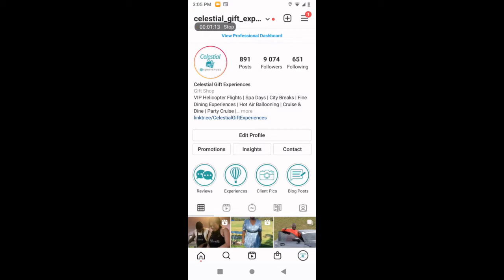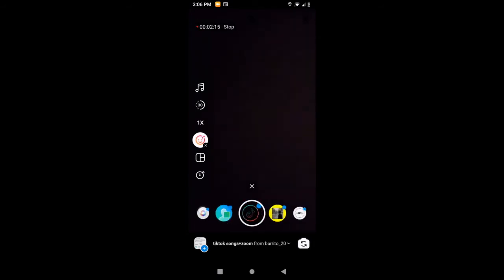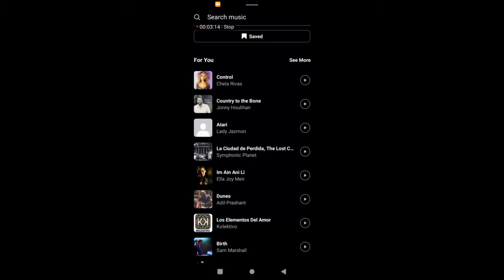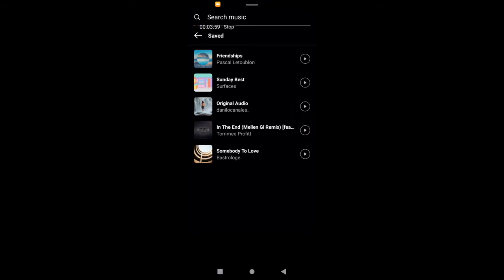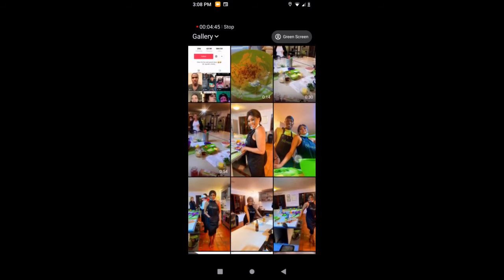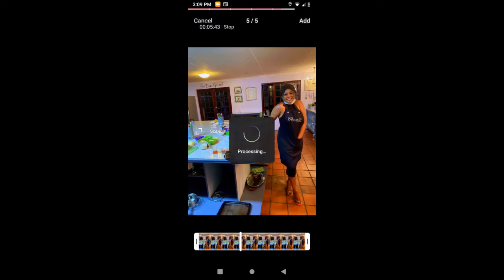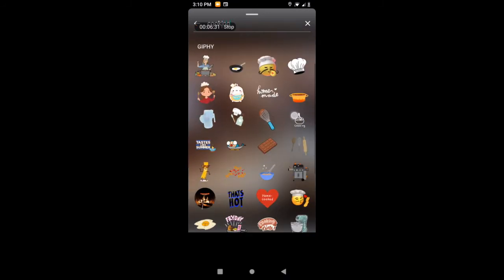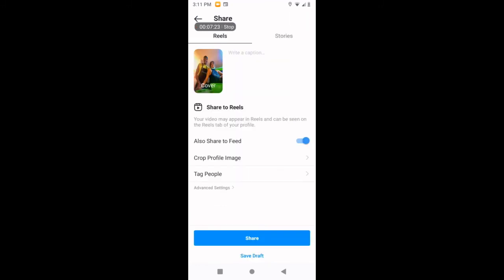Step By Step ~ How To Post Your First Reel On Instagram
Ever wondered how to post your first reel on Instagram?  As in create and boost your best reel ever?
Join Daniela, our Ready Made Stores ~ Digital Creator for a step by step on screen recording on how she creates reels for her online shop's IG feed.
Over the years she has tested and tested some more, resulting in her very own secret blue print method (or recipe for success) as she refers to it.
Break through your resistance to try something new and watch how she does it live for her IG feed.
Then you can replicate it for your own IG page.

Subscribe and follow our YT channel to enjoy more live recordings on how to look after your online shop and work best with your social media platforms and other tech tools.